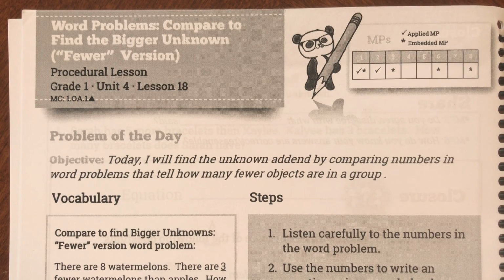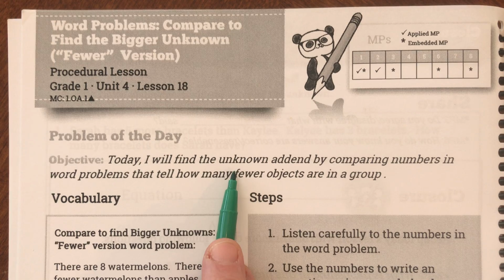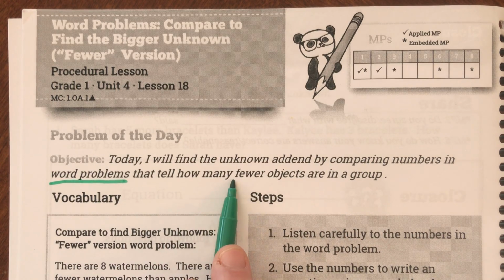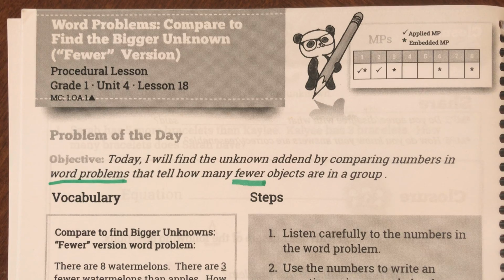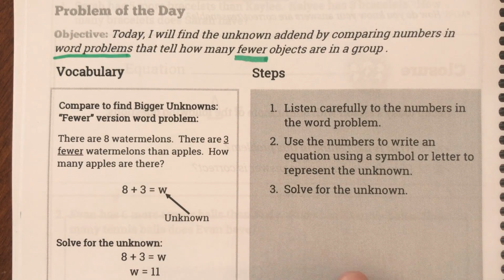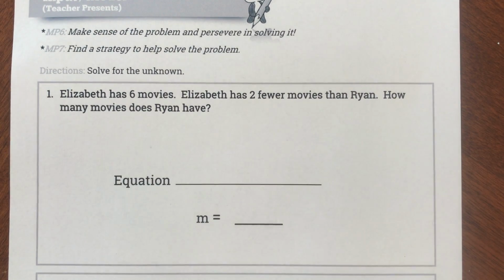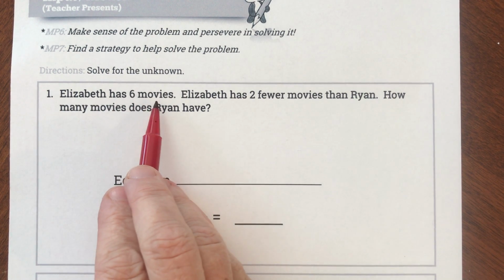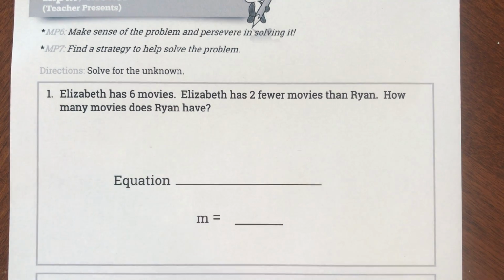1st Grade 20/21 Lesson 4-18